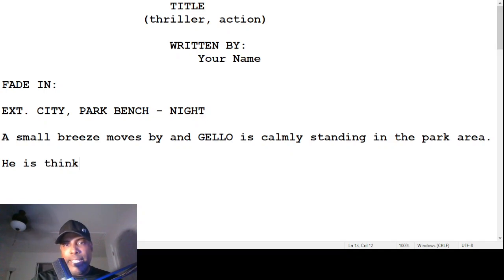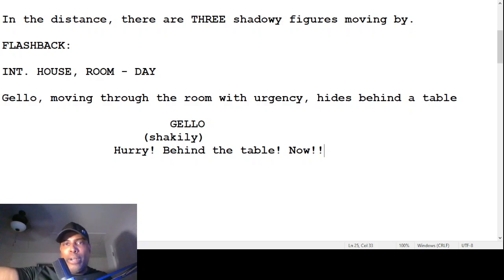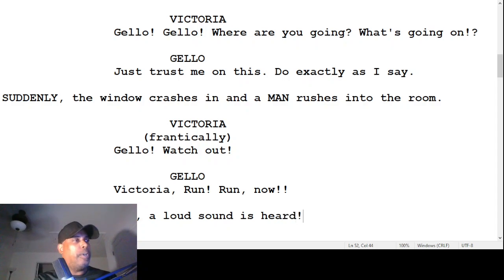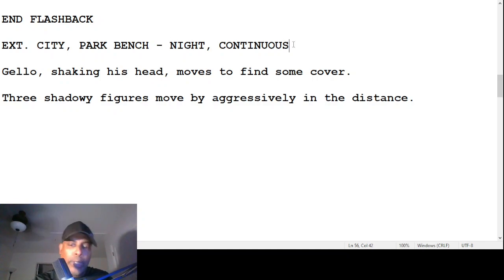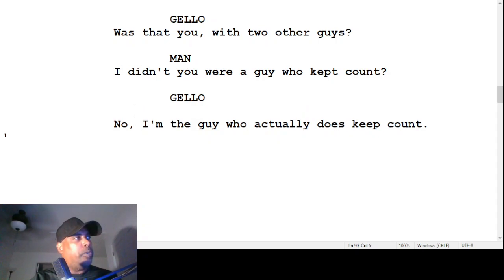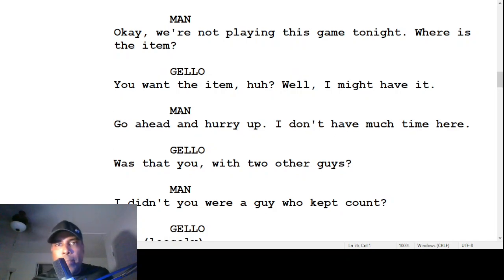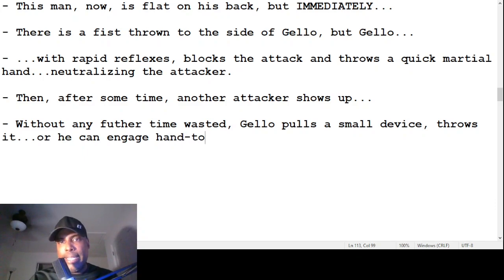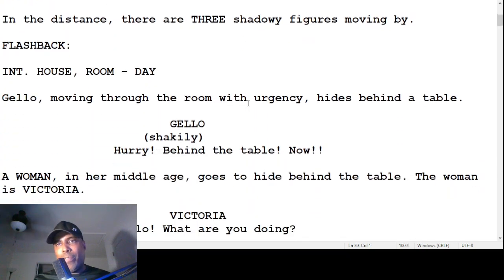Learn Screenwriting Module 3